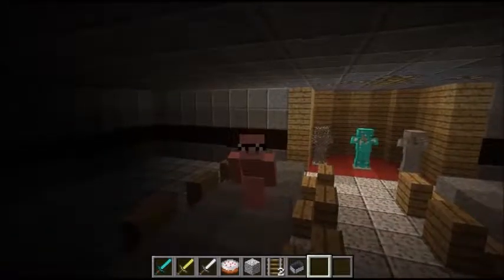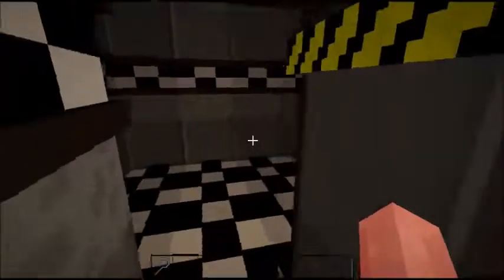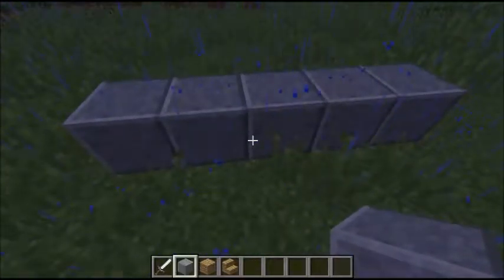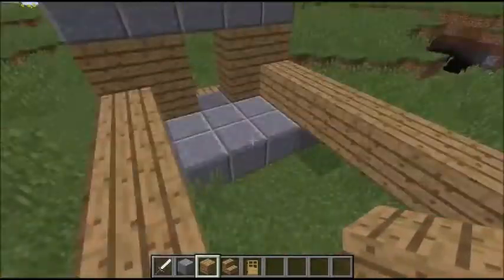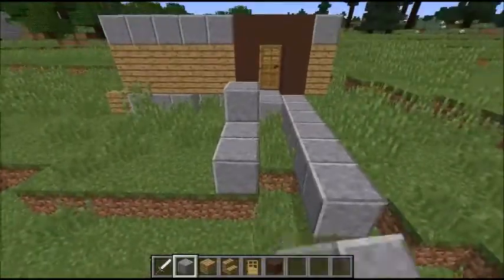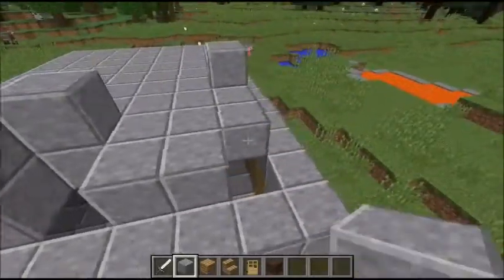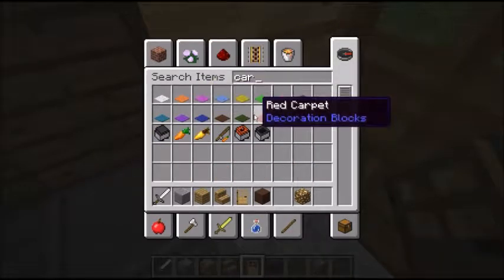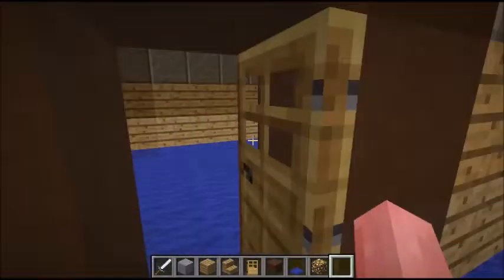minecraft: how to build a house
how to build a nice and simple house